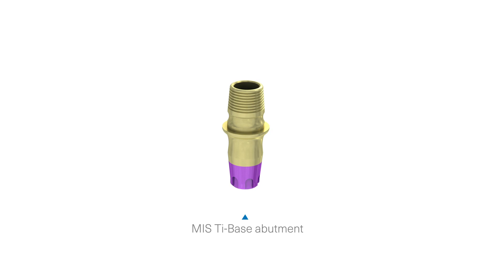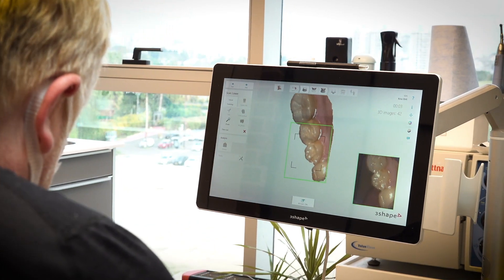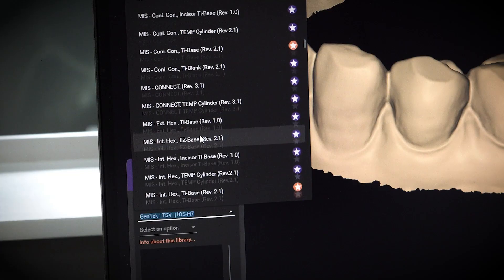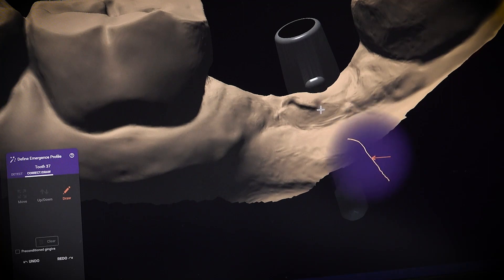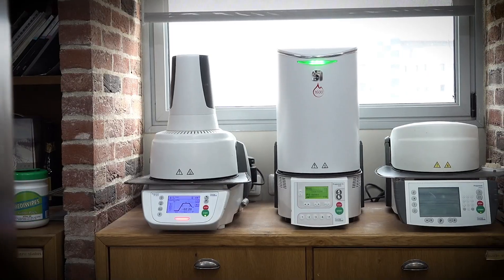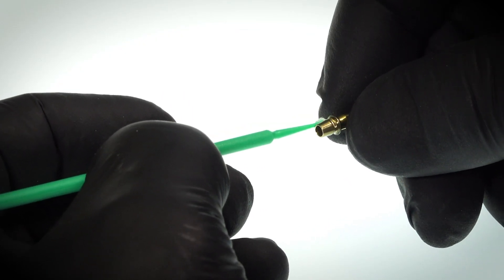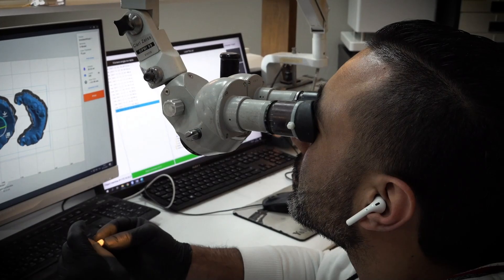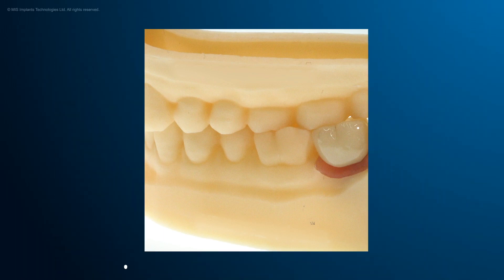How to Use MIS Ti Base in a Single Tooth Restoration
In this video, we'll show you how to use MIS Ti-Base in a single tooth, screw-retained restoration. For this procedure, we use a conical connection implant.